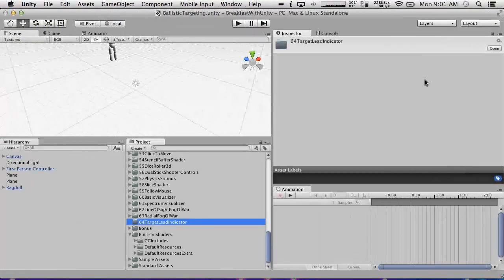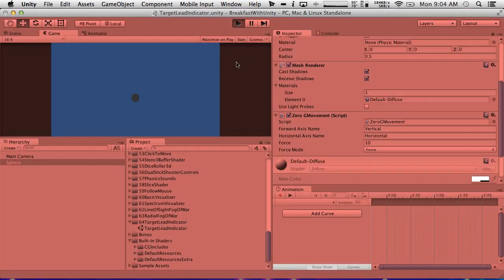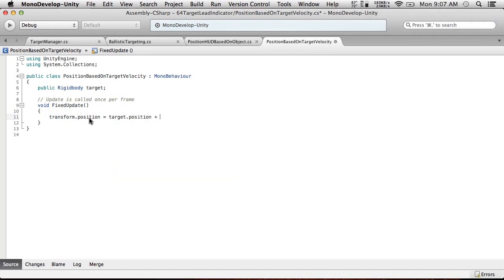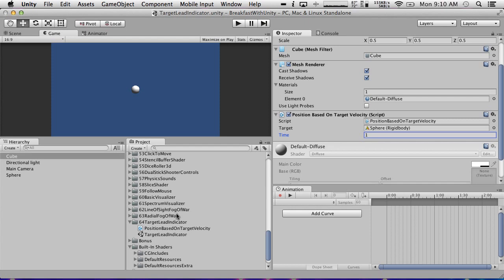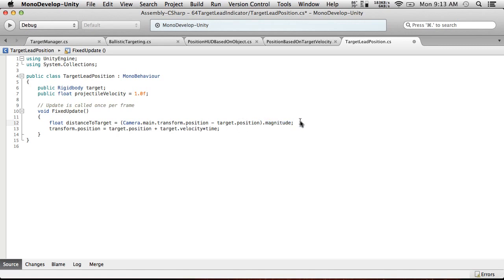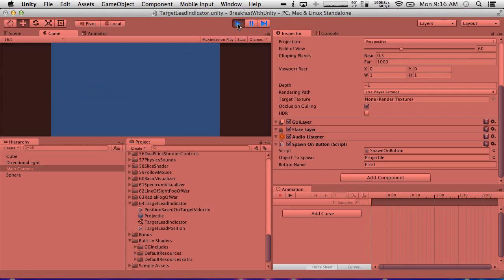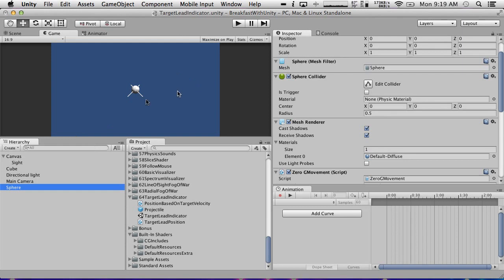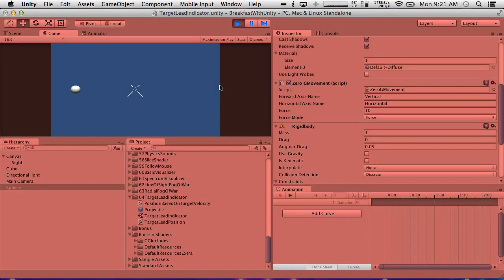Breakfast With Unity: Target Lead Indicator Part 1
CLICK SHOW MORE FOR FILES AND INFO! We set up a target lead indicator to show where to shoot to hit a moving object!